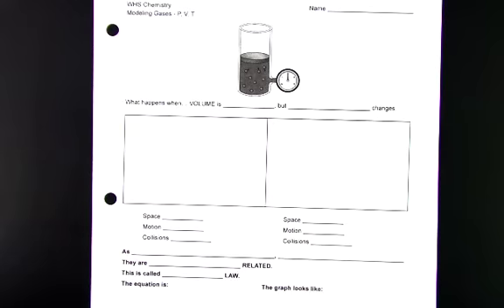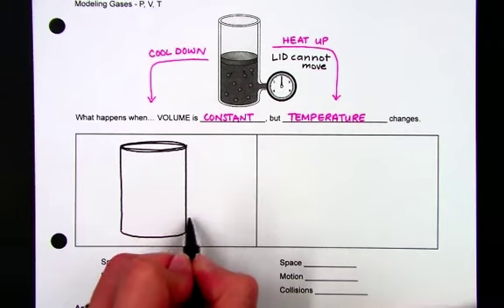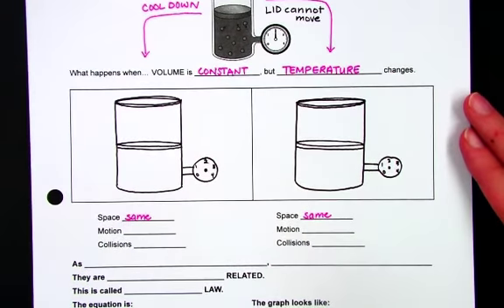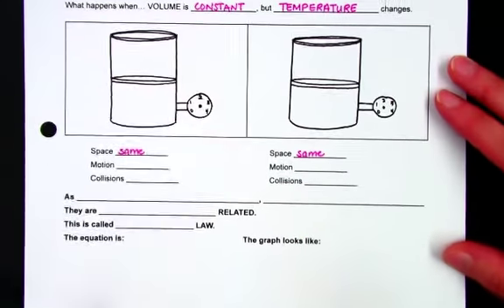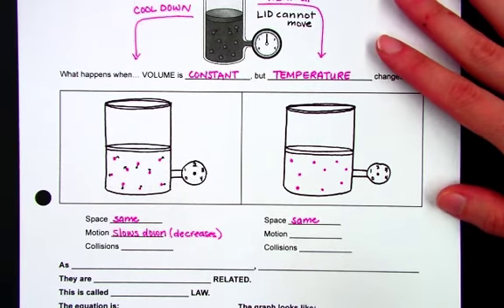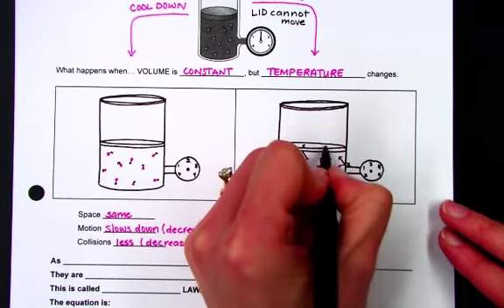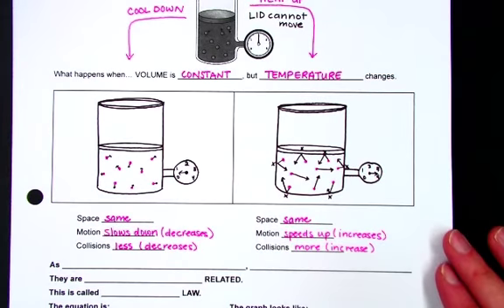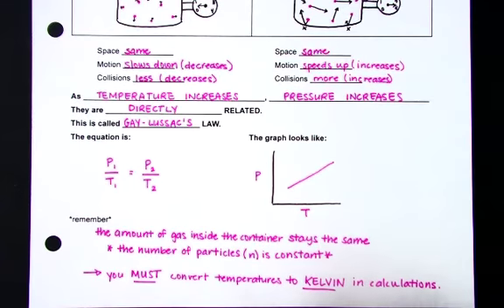Gay-Lussac's Law - Modeling Notes